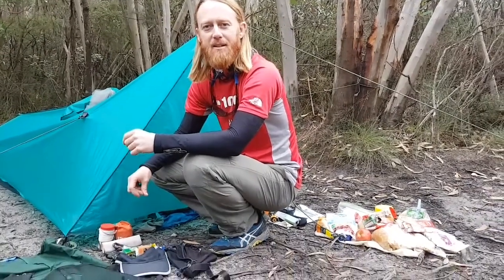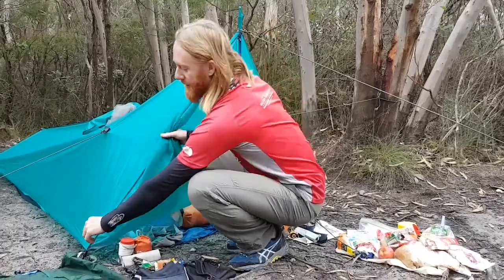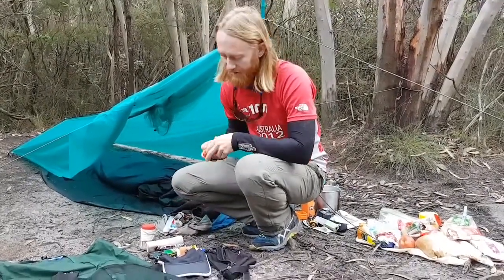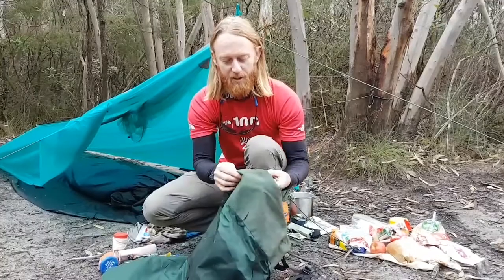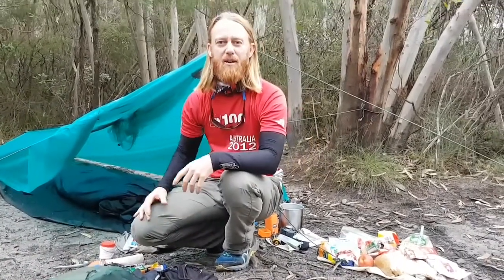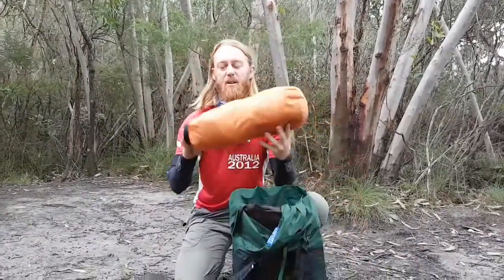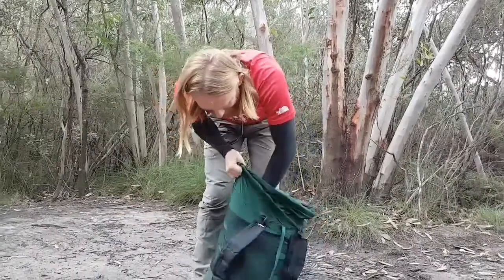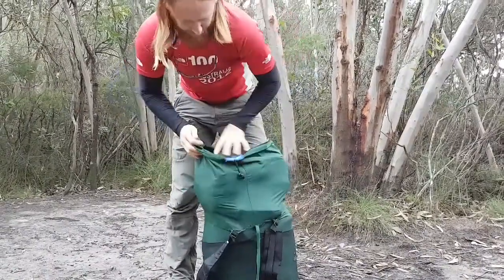Light weight backpacking / lite hiking - Joel's system (3:30min)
Quick overview of what equipment I used for a 4 day hike in the Australian Budawangs over Easter 2018.